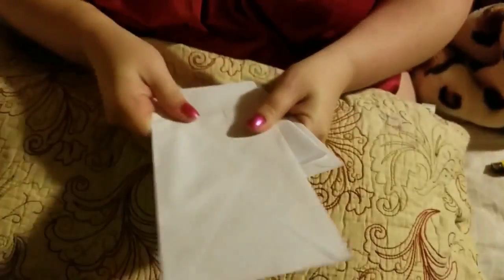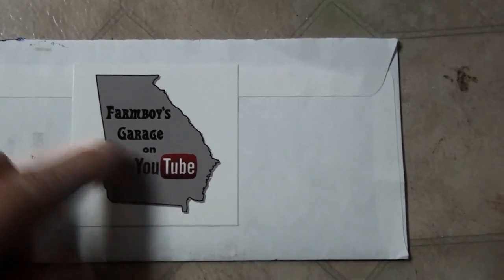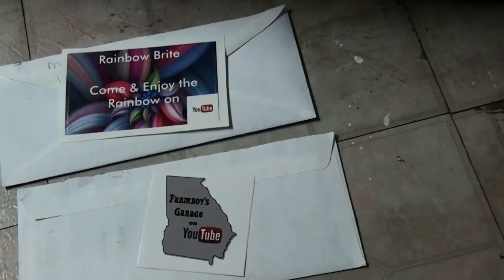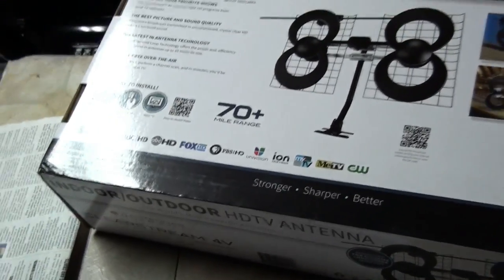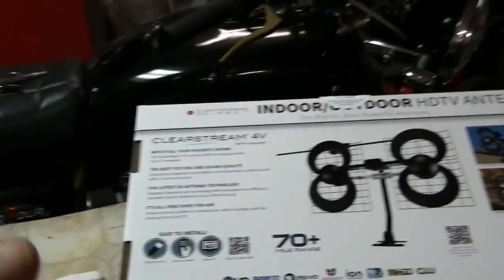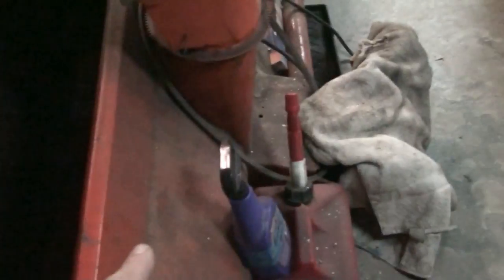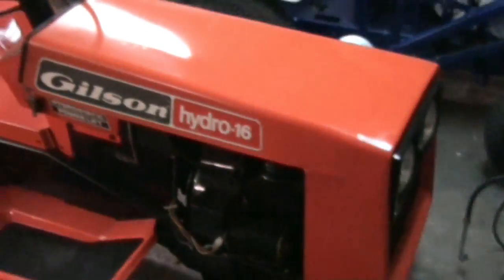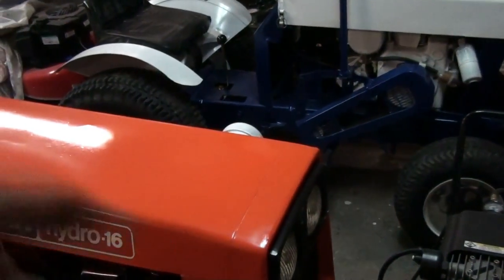Mail call, Tractor update, Ride